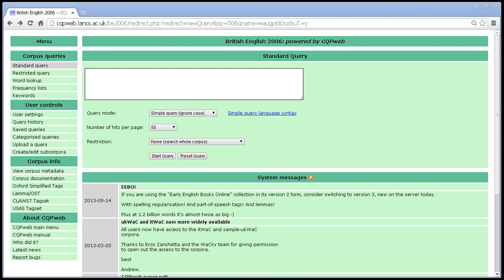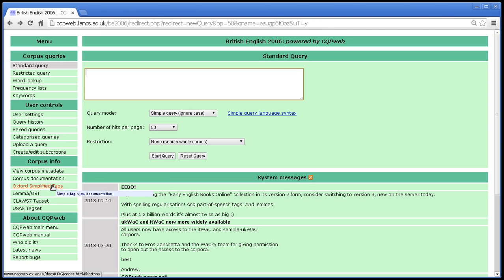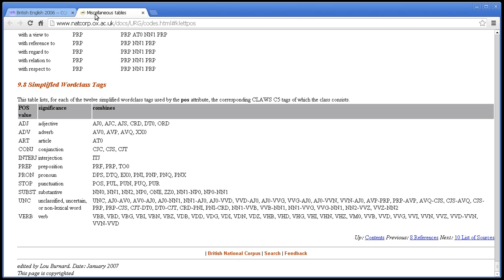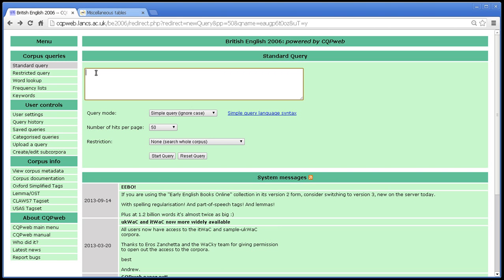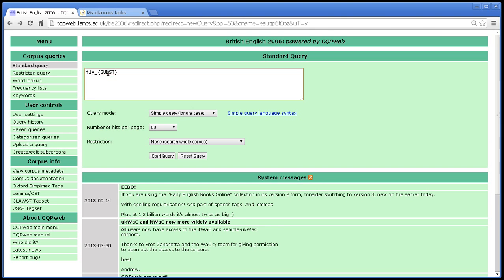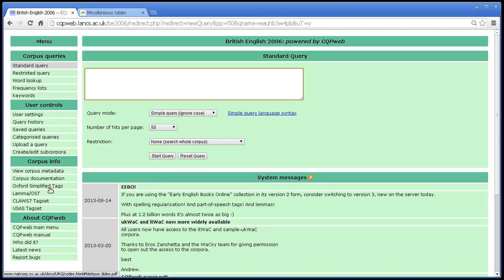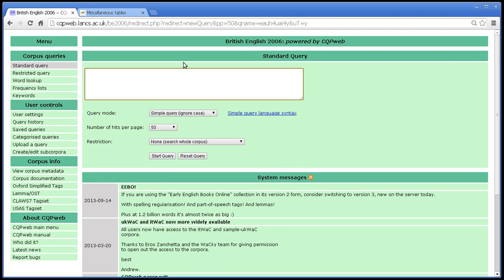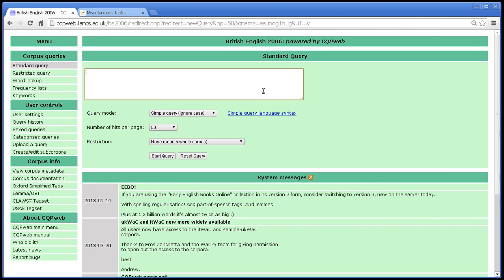CQPweb tutorial # 06: simplified POS (tertiary annotation)